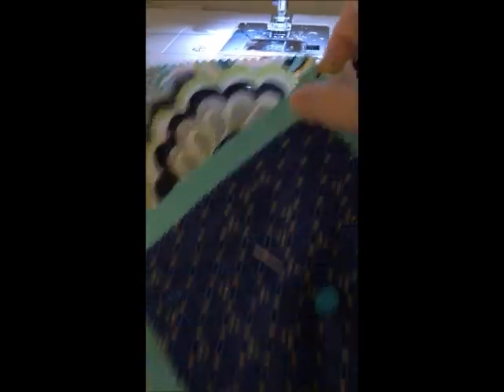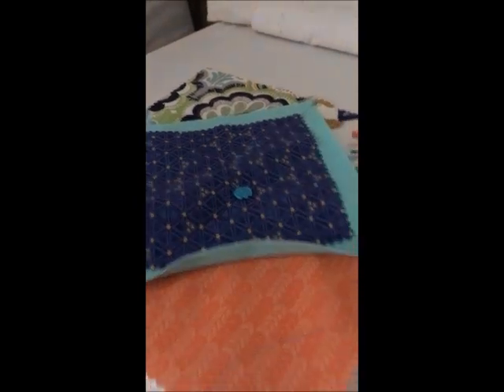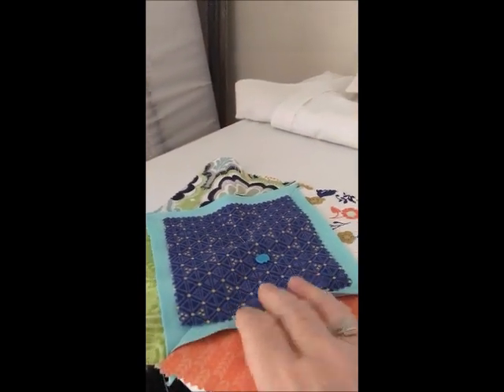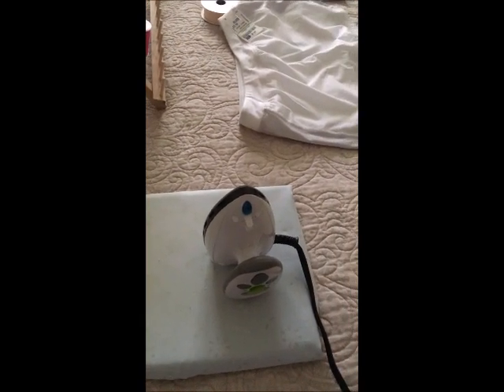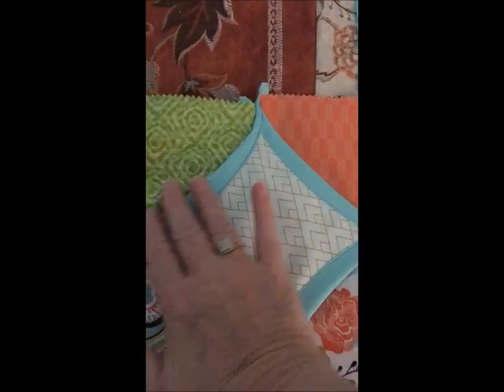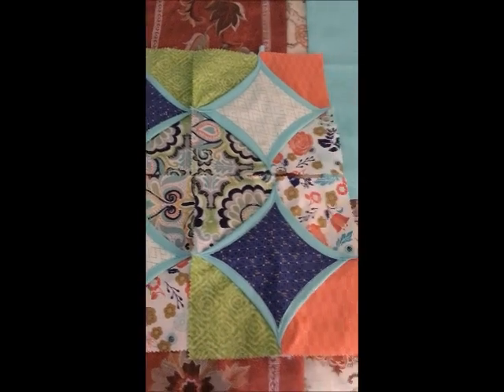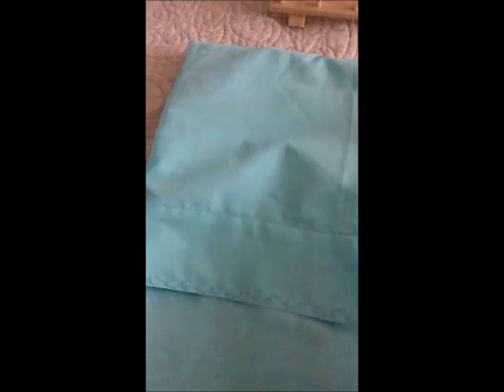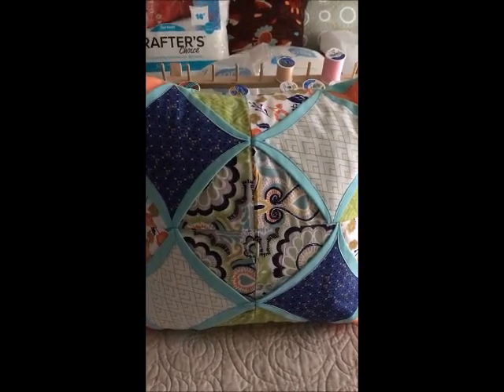Cathedral Pillow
How to make a Cathedral Pillow from Designs By Heart